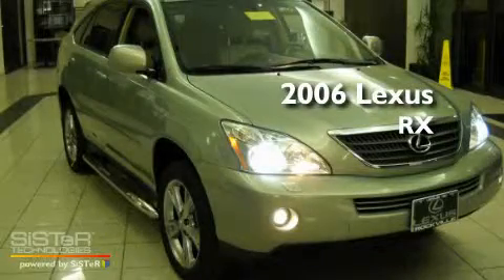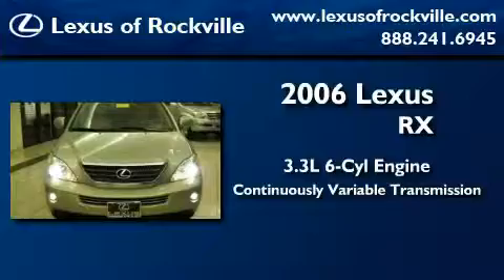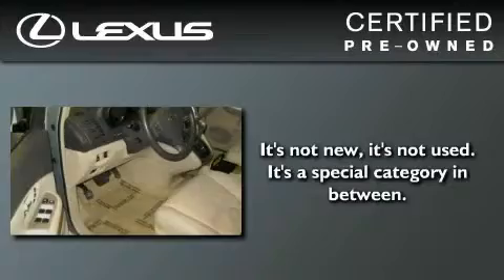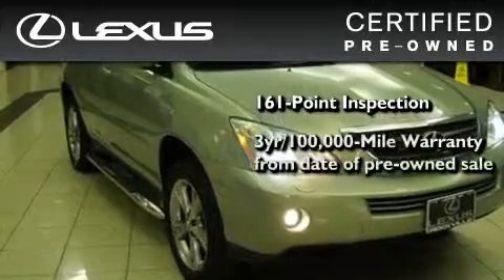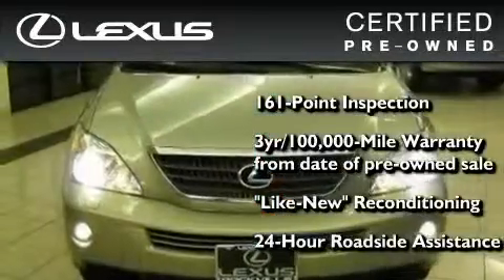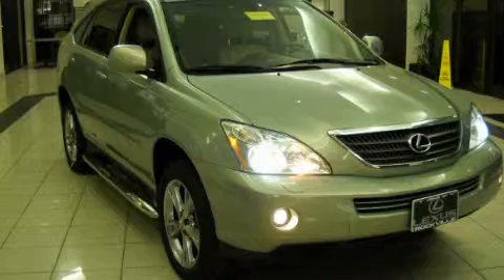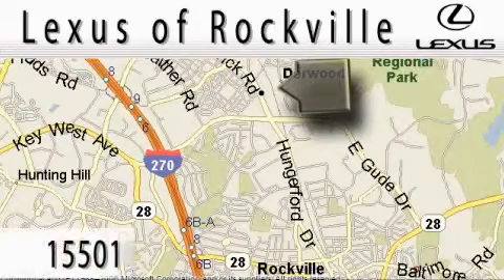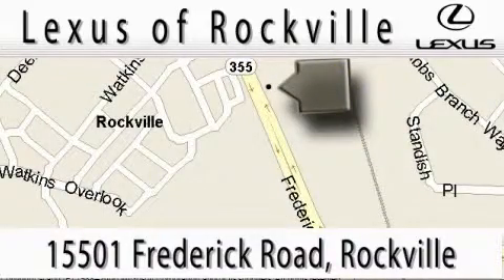Certified 2006 Lexus RX 400h Rockville MD 20855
Year: 2006
 Make: Lexus
 Model: RX 400h
 Engine: 3.3L V-6 cyl
 Trans.: Continuously Variable
 Exterior: Green
 Miles: 27,796
 Interior: Tan

 15501 Frederick Road.

 Preowned 2006 Lexus RX 400h Rockville MD